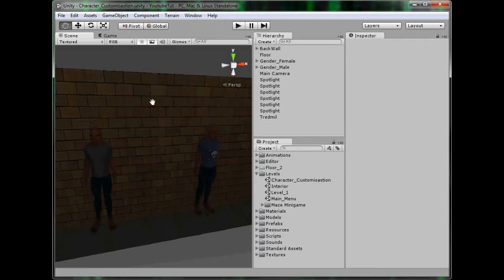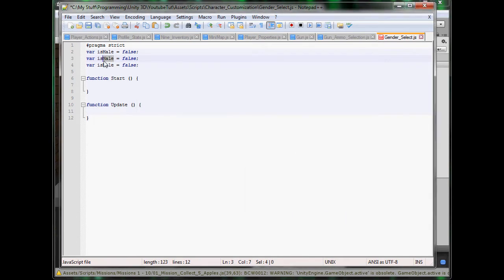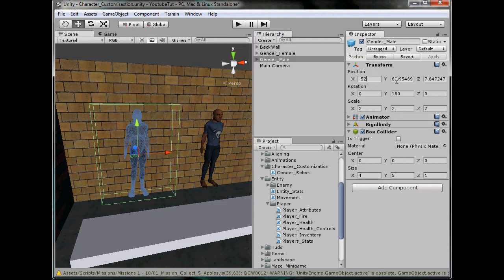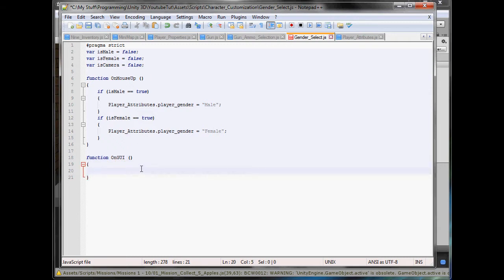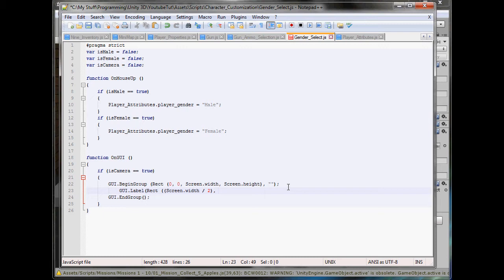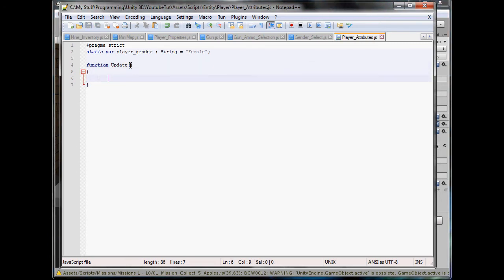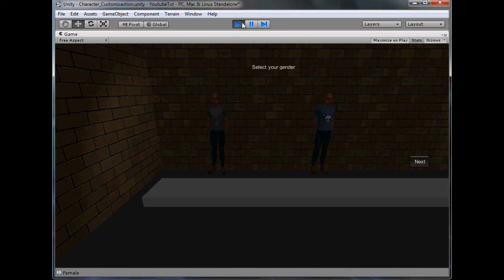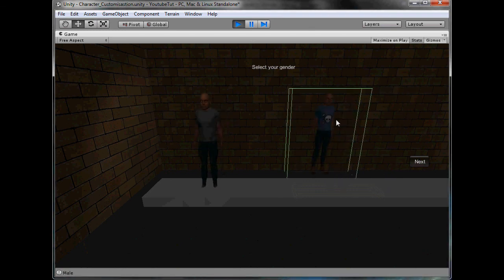Unity 3D Tutorial Part 71: Gender selection!!!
Hello and welcome to my seventy-first tutorial on Unity 3D, in this tutorial I will be showing you how to make a gender selection screen.